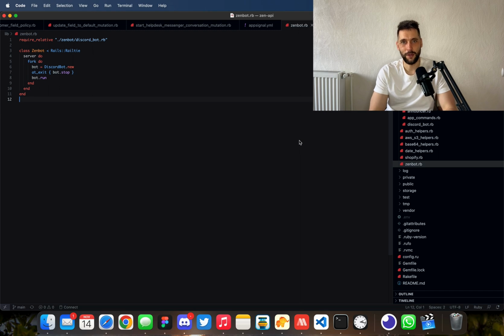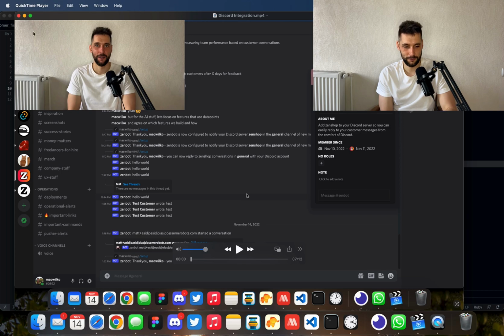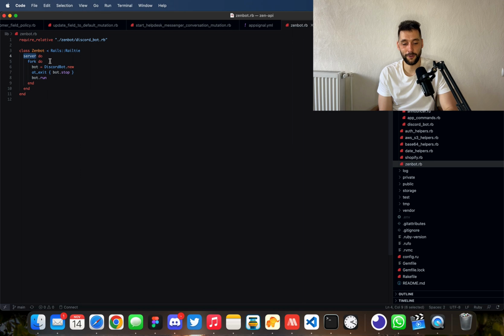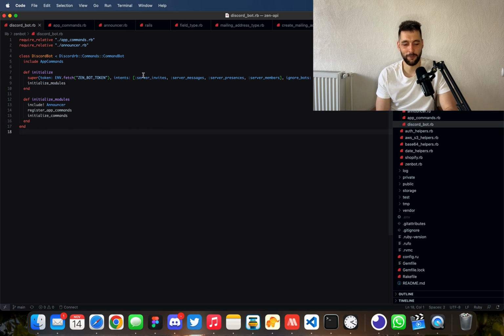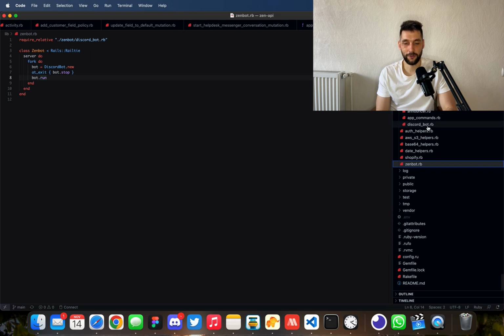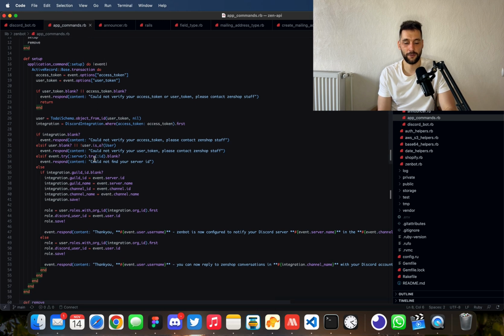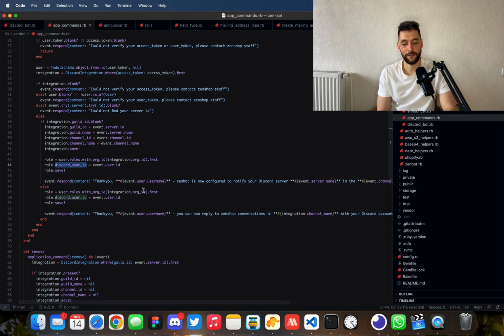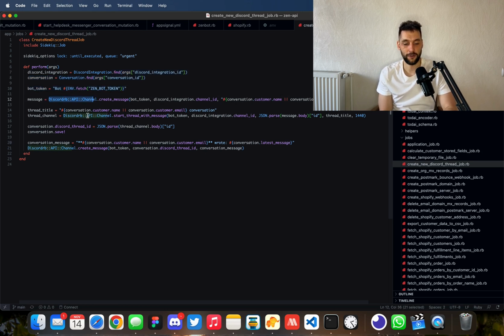Building a Discord bot with Discordrb, Ruby on Rails and Sidekiq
This is a technical dive on how we build the Discord bot at zenshot with Discordrb, Ruby on Rails and Sidekiq. We have some challenges along the way but I think there's a nice solution here.